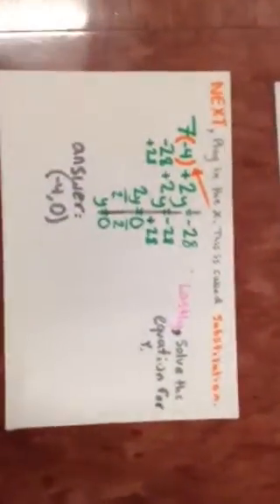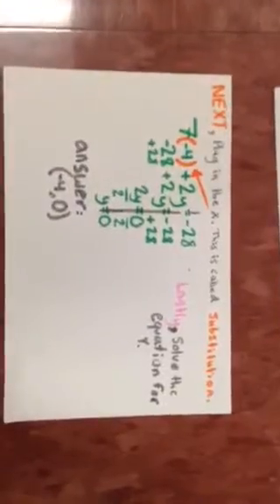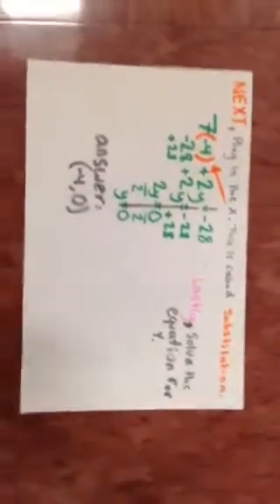Bizzy, mustafa, Quinn, paw n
Solving system of equation with elimination jjj